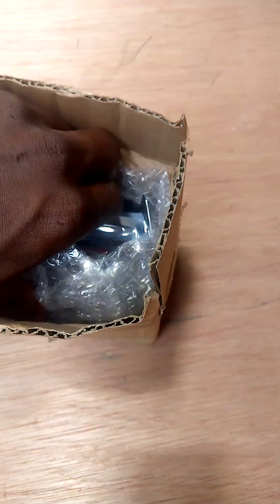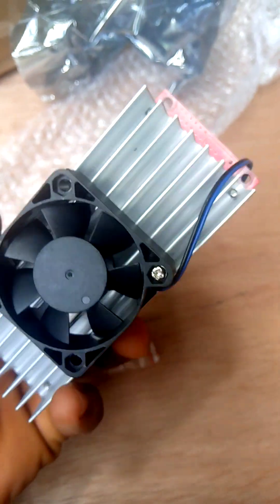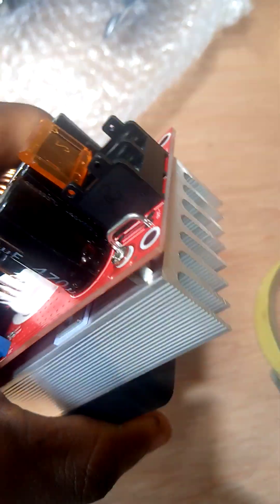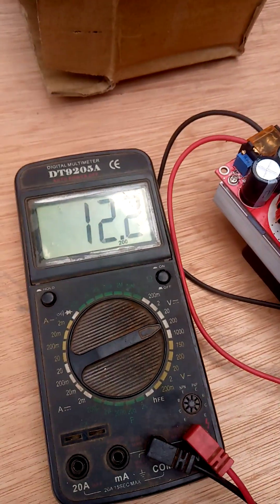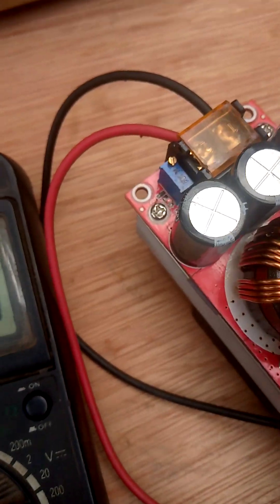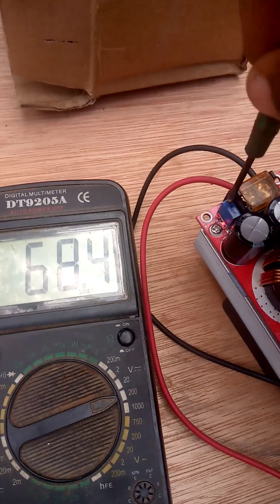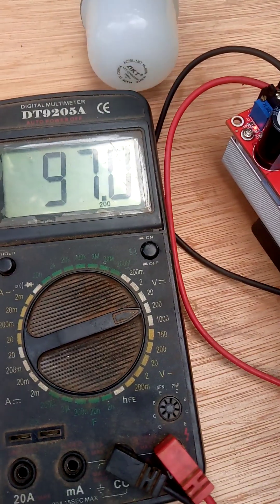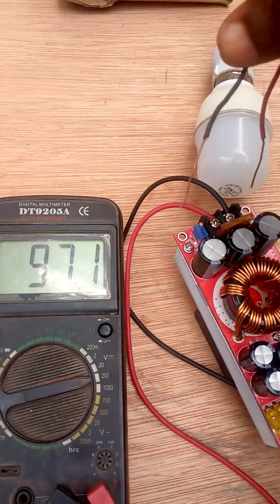1500w DC-DC STEP Up MODULE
1500w DC-DC step up, power boost converter 10-60vdc to 12-90vdc,30A,this is power step up module which you can use to gear up 🖕 the voltage to your desire base your device usage,no need buying 12v battery 5-6 pieces, you can use this  module to step the voltage up 🖕 to 90vdc , remember it's variable voltage not fix voltage, you can use it for different purpose remember the rates amperage is 30A ,if you have more questions you can throw on the comment section, thanks